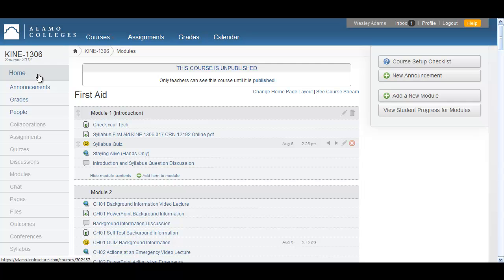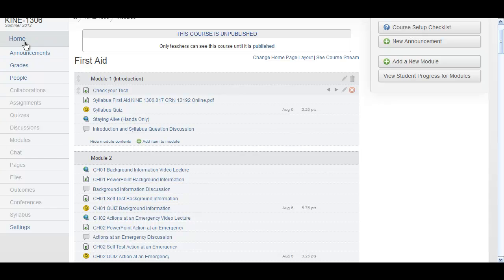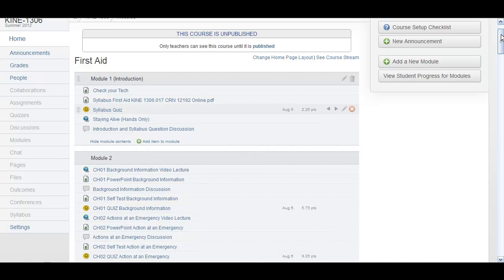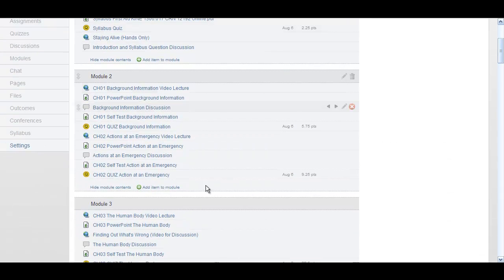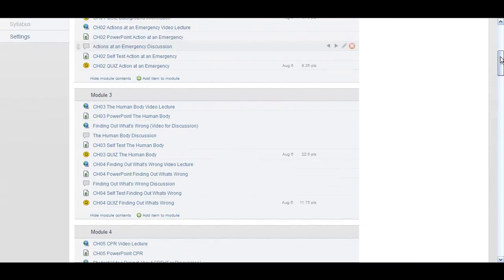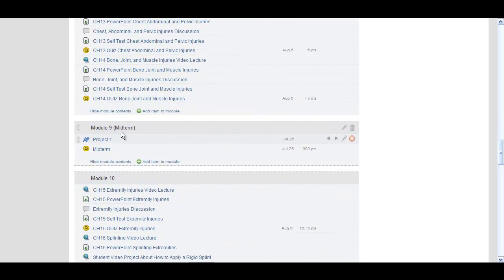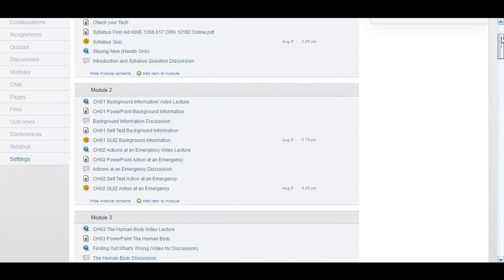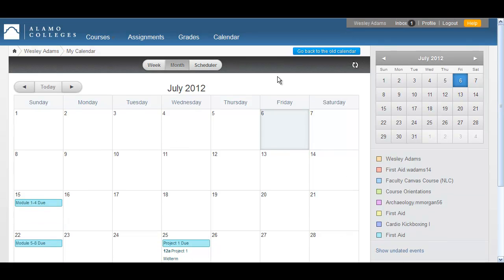Introduction to Online First Aid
How to Navigate Instructure Online First Aid Class.